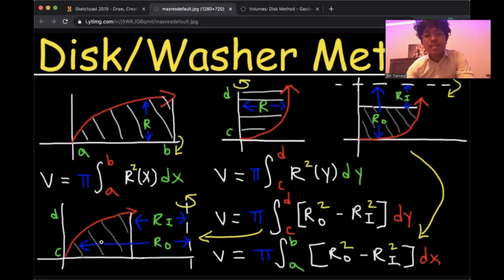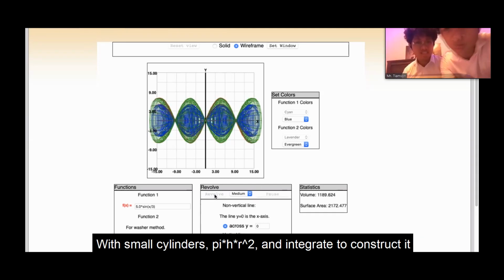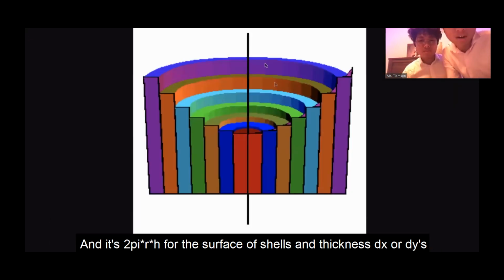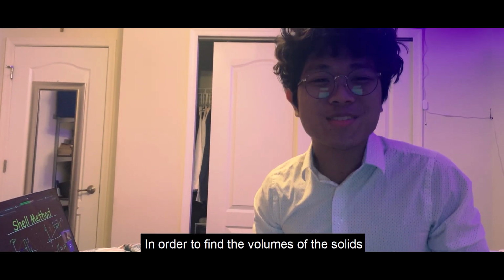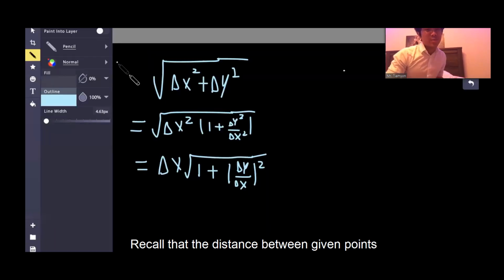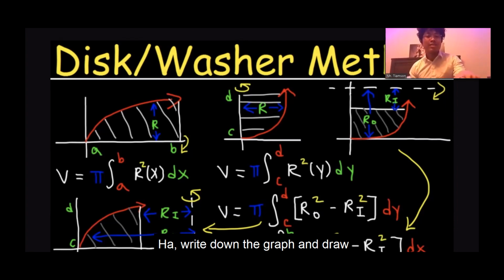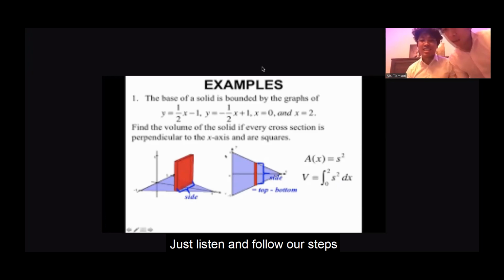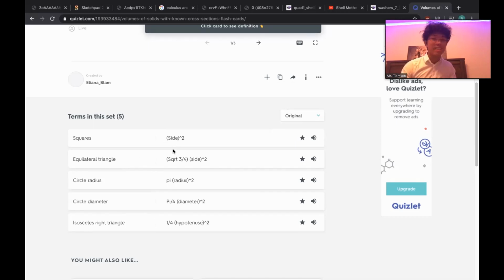"Rotate the Graph" - AP Calculus AB/BC | Applications of Integration [Suge PARAODY]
An amazing sequel to the Tiamson Teacher Twin's calculus parody series! This time, involving Calculus BC Unit 8 topics including solids of revolution using disk/washer/shell method, arc length, and volumes of solids with known cross sections!